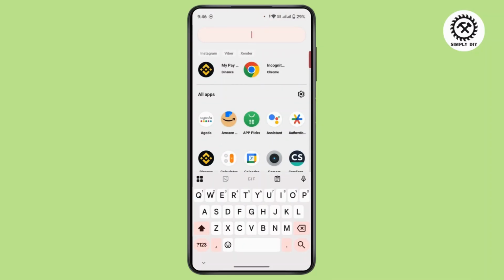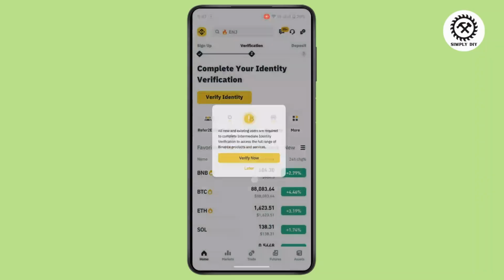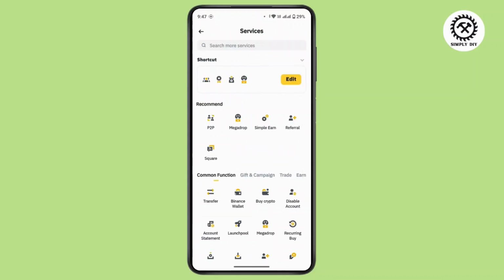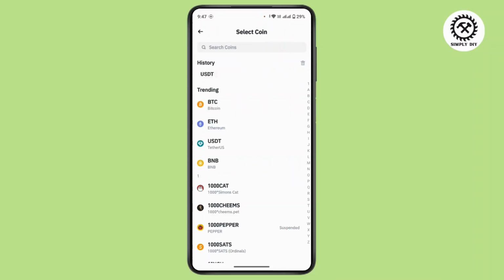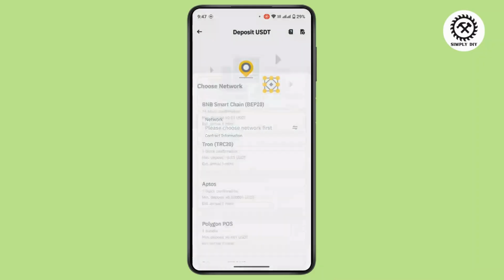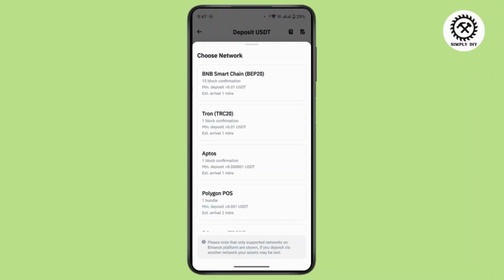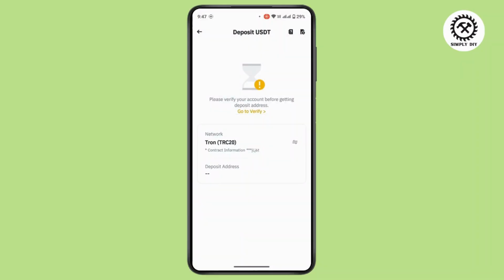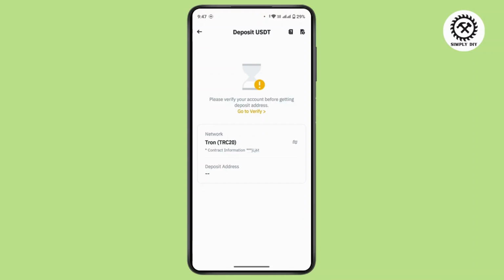How to Receive USDT TRC20 on Binance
In this tutorial, Kate will walk you through the step-by-step process of receiving USDT TRC20 on Binance. If you're looking to receive USDT using the TRON (TRC20) network on your Binance account, this video has got you covered! Learn how to find your deposit address, choose the correct network, and get your funds within minutes. Follow these easy steps to successfully receive USDT on Binance.

Chapters:
00:00:00 - Introduction
Learn how to receive USDT TRC20 on Binance.

00:00:10 - Open Binance App
Launch the Binance app and log in to your account.

00:00:20 - Navigate to Deposit Section
Tap on the "Deposit" option to begin the process.

00:00:35 - Search for USDT
Search for "USDT" using the search bar.

00:00:45 - Choose the TRC20 Network
Select the "TRON" (TRC20) network for your deposit.

00:01:00 - Copy Deposit Address
Copy your TRC20 deposit address and share it with the sender.

00:01:10 - Deposit Confirmation
Wait for the deposit confirmation notification after 2-5 minutes.

00:01:20 - Conclusion
Now you know how to receive USDT TRC20 on Binance.